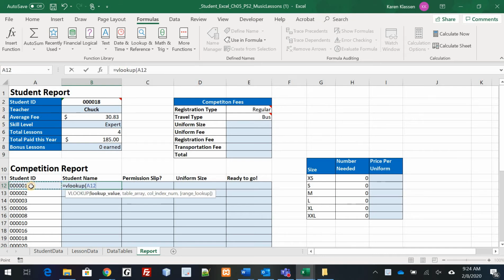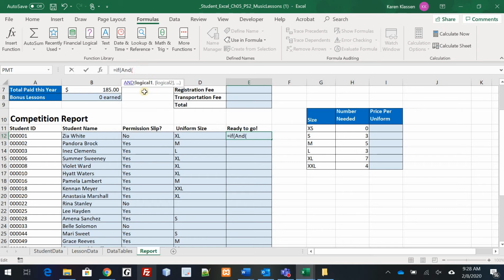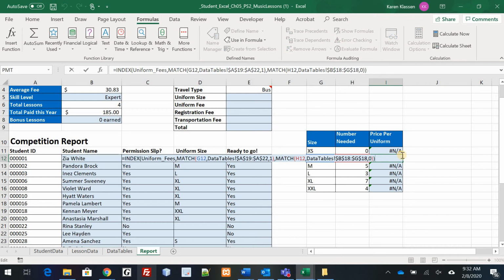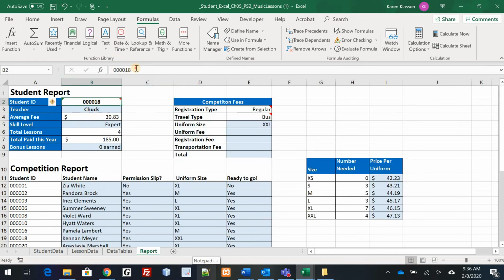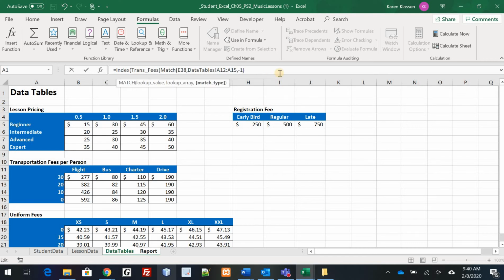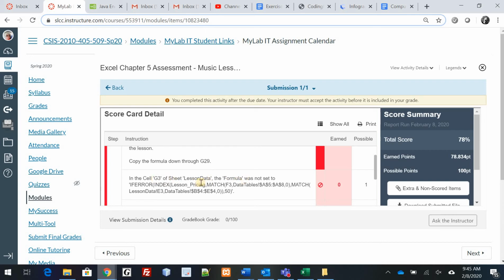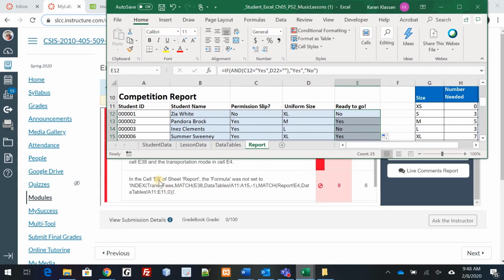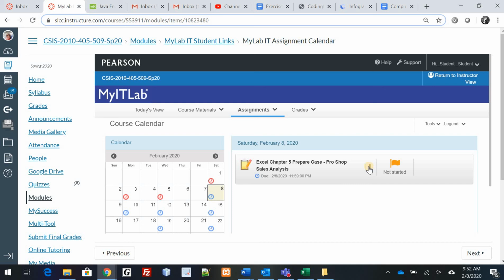Chapter 5 Steps 10 19